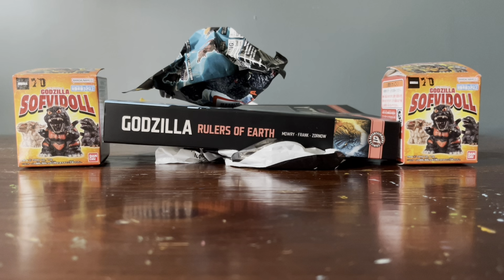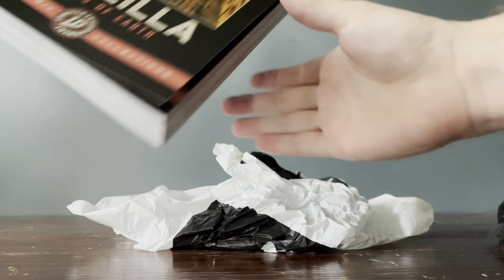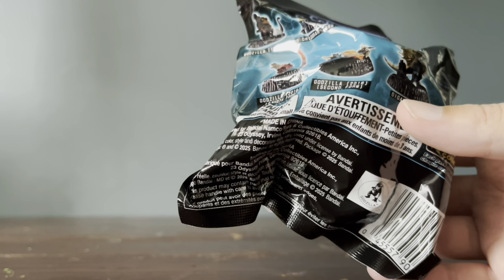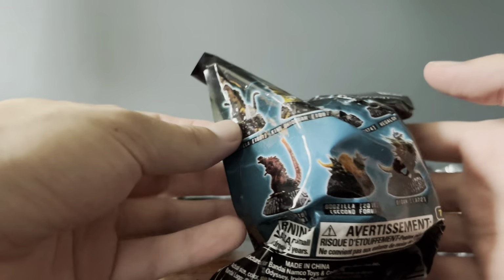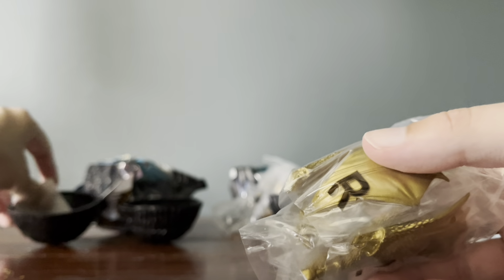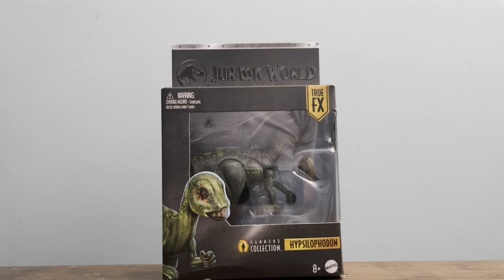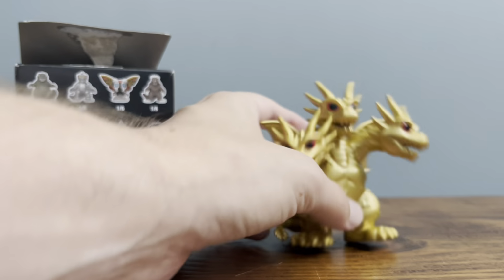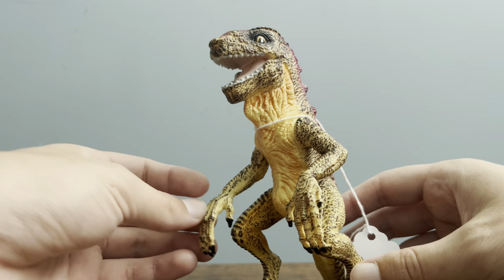Godzilla Collectible Haul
Going over some random different Godzilla Collectibles, I have picked up including figures and a book! Also, channel update at end of video!

*Note- Video was recorded primarily on June 12 and July 24 being first half and most of second half respectively, besides screen shot screen recording at very end of video which was July 27 of 2026 for all of this.

Timestamps
0:00 Collectibles Part 1
15:51 Collectibles Part 2
23:13 Channel Update